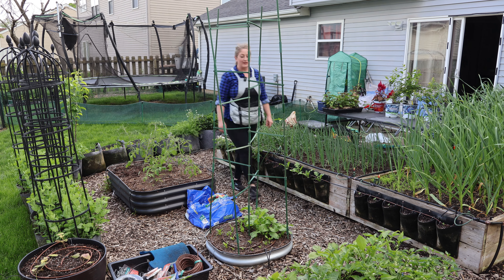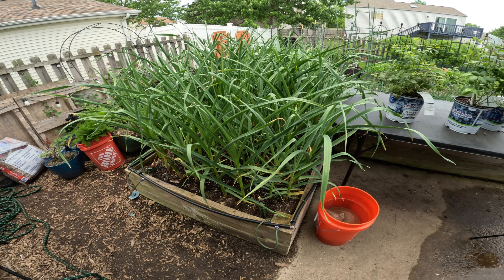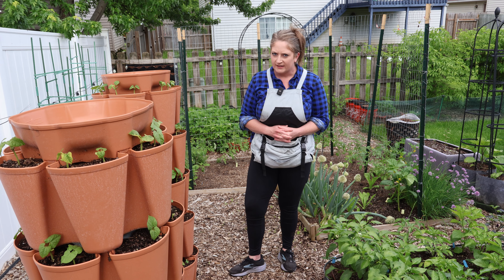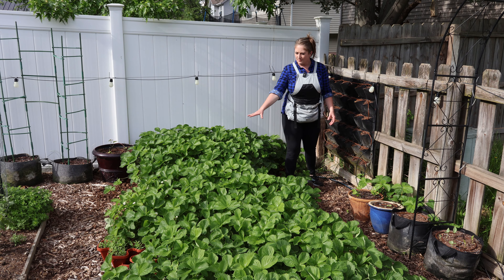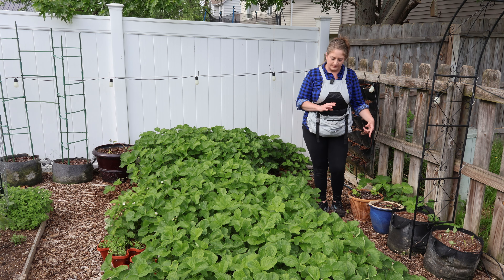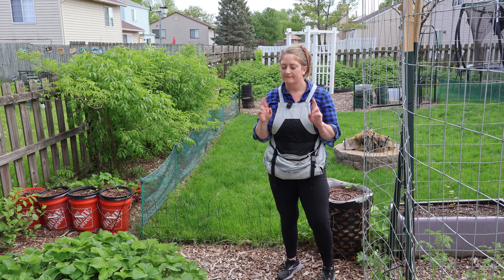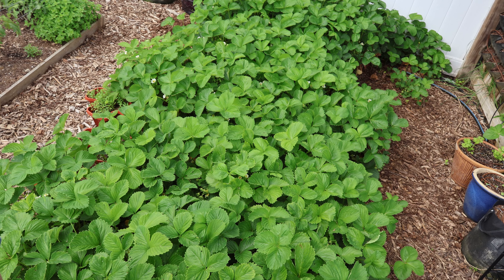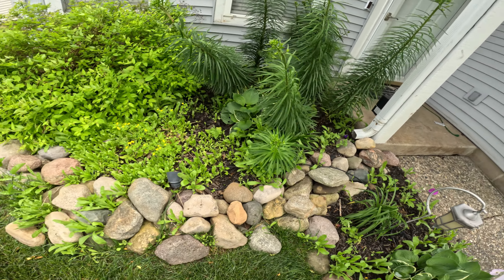Thriving May Garden Tour 2024 Gardening with Caitlin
Hey friends! In today's video, May Garden Tour 2024 Gardening with Caitlin, we take a stroll around the garden for a tour! Almost everything is planted, so it was fun for me to show you the backyard garden and the front landscape flower beds. I hope you enjoyed the garden tour!

gardentourclub is hosted by Gail @GailsSouthernLiving . You can join this collaboration at any time with your own garden tour club videos. You might win a prize! See ya later and have a wonderful day!